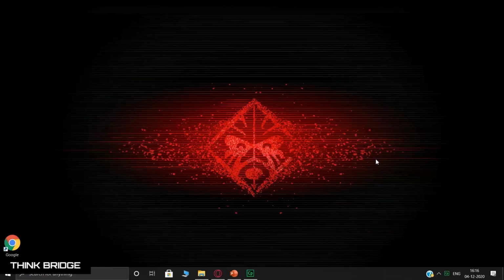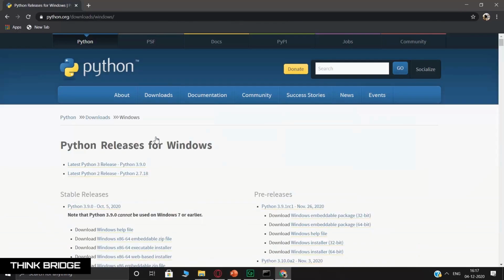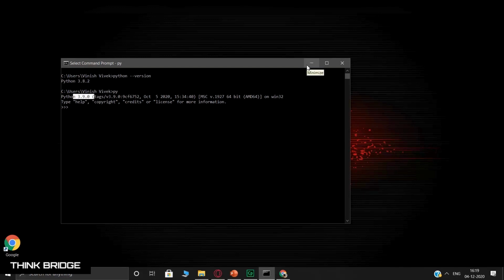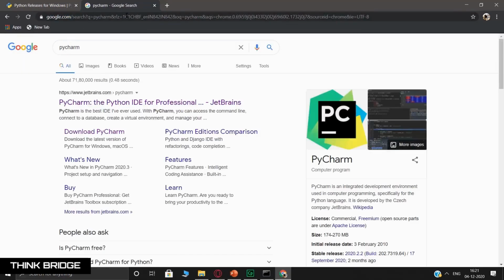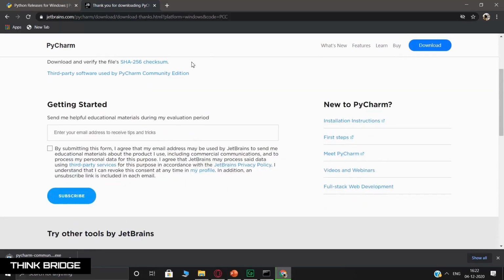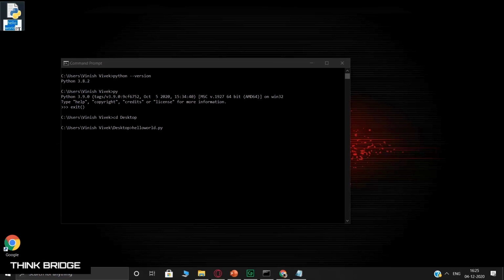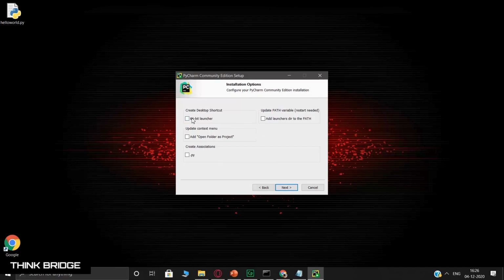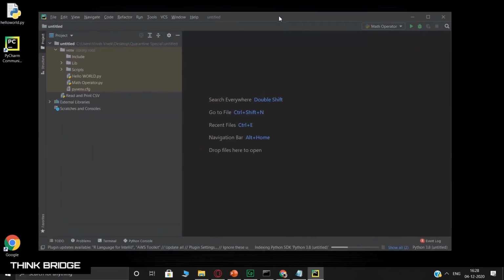Python IDE | Beginners Module | English course part 2 | beginner to expert | python coding 🔥🔥